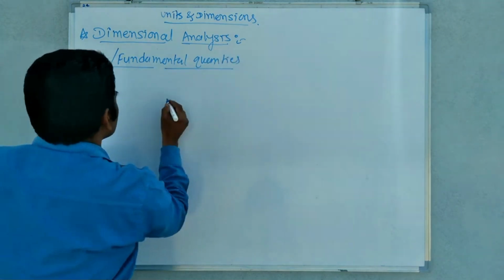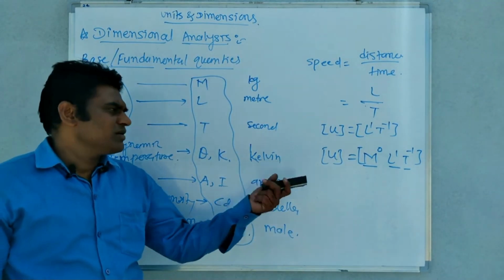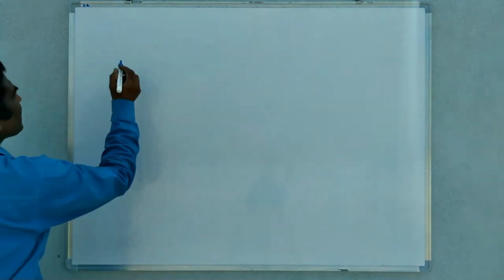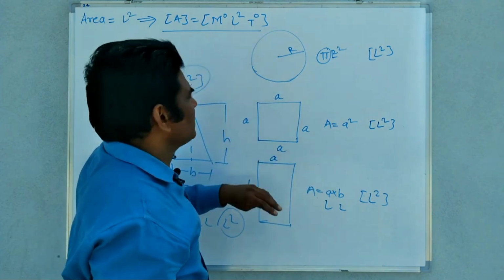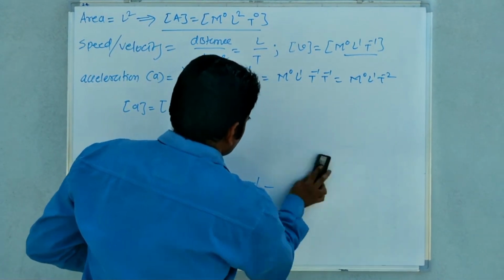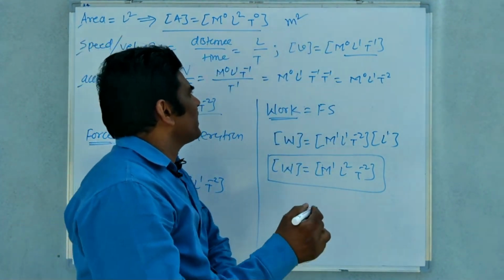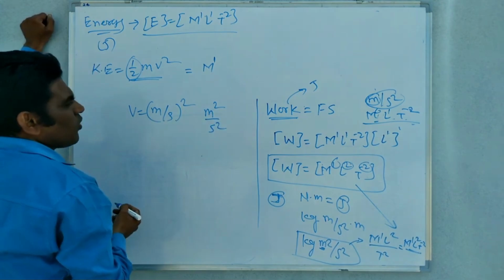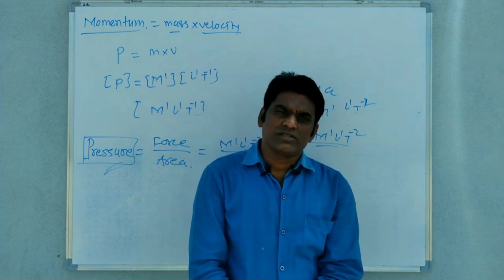✍️ Lecture 06// Dimensional Analysis | Basic Concepts & Important Dimensions Explained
Dimensional Analysis Started!
In this video, we explore the basics of dimensional analysis, understand the fundamental and derived quantities, and calculate the dimensions of important physical quantities used in physics.
Perfect for Class 11, Class 12, NEET, JEE Mains, JEE Advanced students.

📌 What’s covered in this video:

✔️ What are dimensions?
✔️ Dimensional formula of fundamental quantities
✔️ Method to derive dimensions
✔️ Dimensions of important physical quantities like
– Force, Energy, Momentum, Pressure
– Power, Work, Gravitational constant (G)
– Coefficient of viscosity, Surface tension
– Universal constants
✔️ Applications of dimensional analysis
✔️ Quick tricks to remember dimensional formulas

🎯 Useful for:

NEET aspirants, JEE aspirants, Class 11 & 12 students, Physics teachers.